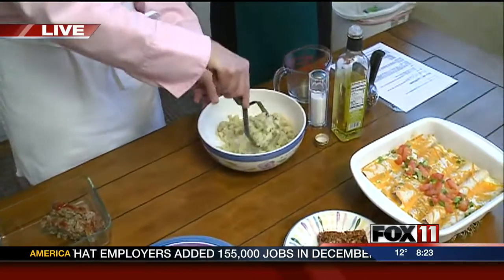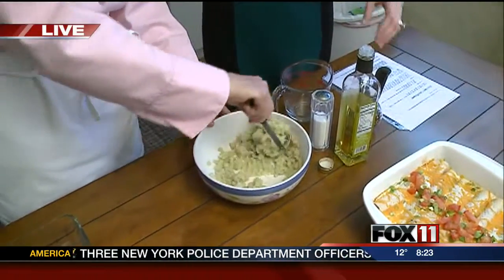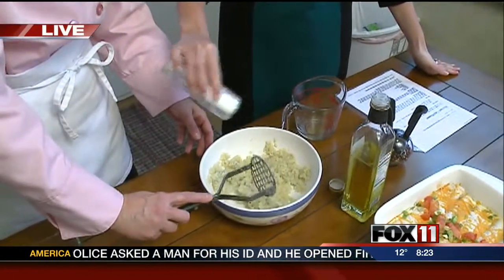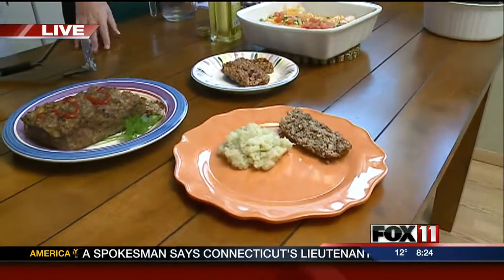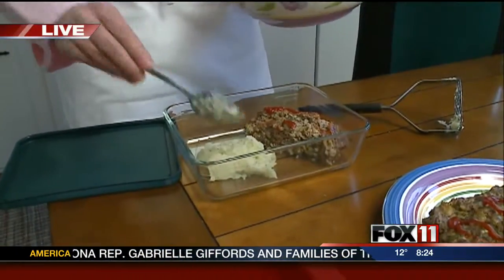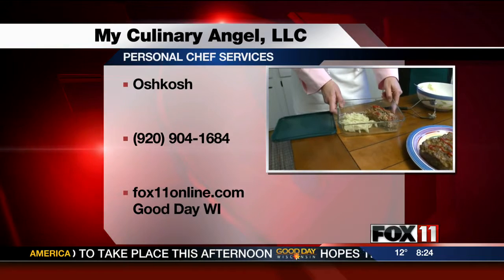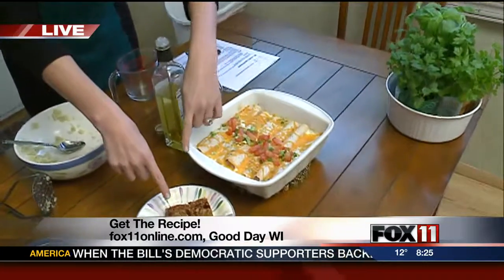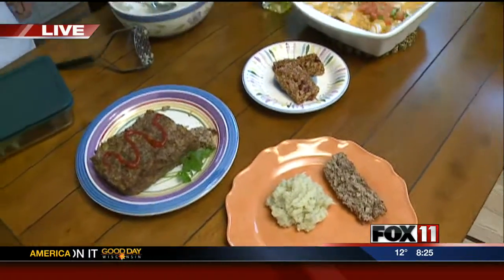GDW 8 My Culinary Angel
Linda shows us how to make cauliflower mashed potatoes.